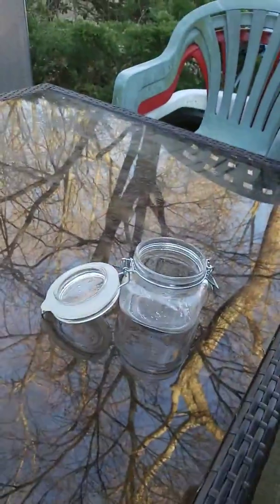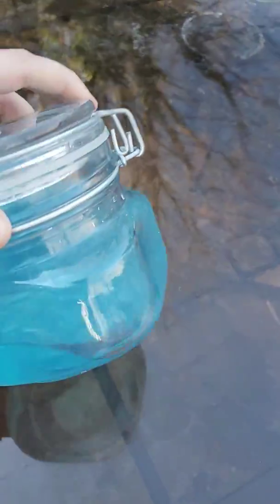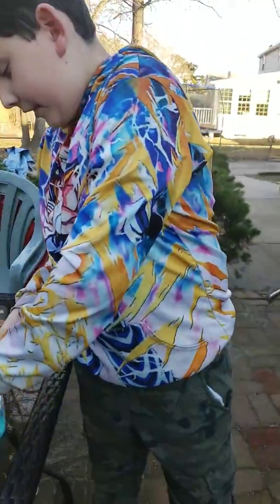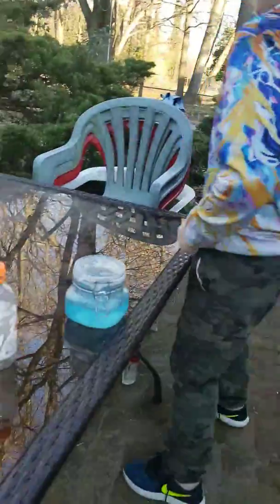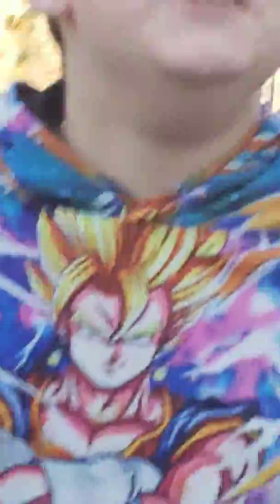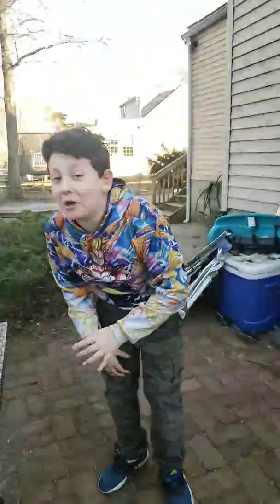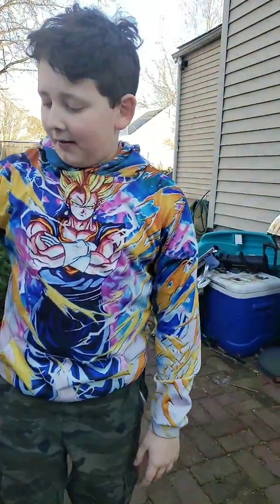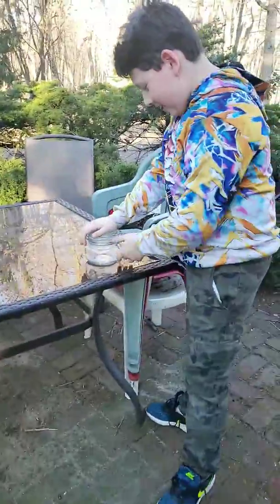Big pot in real life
2 vids in 1 day?¿¿¿¿¿¿¿¿